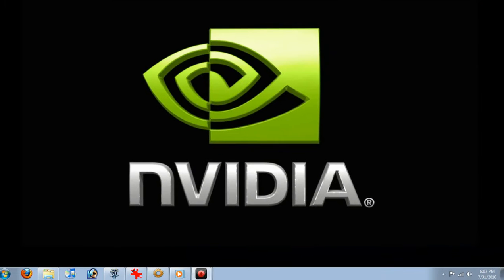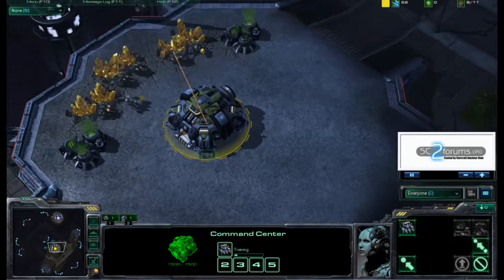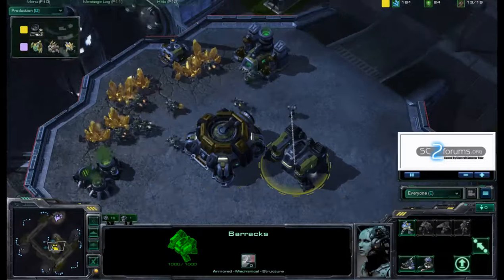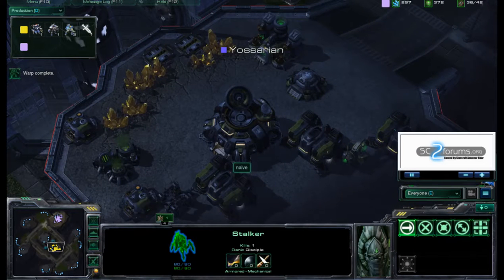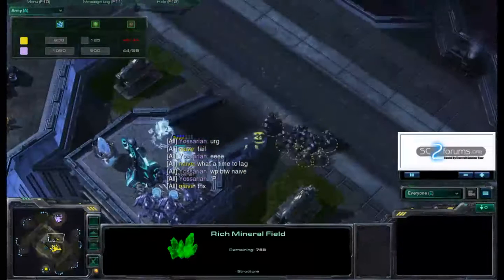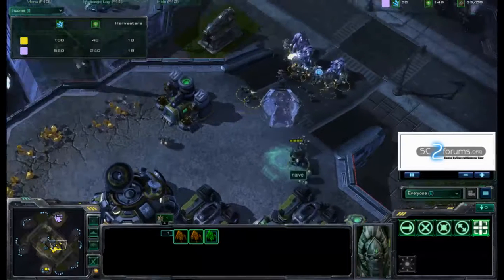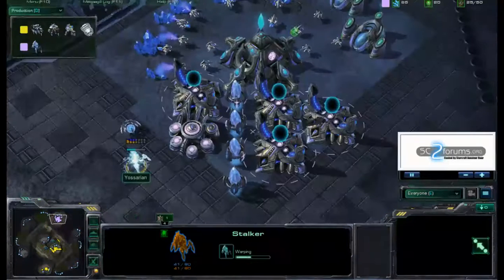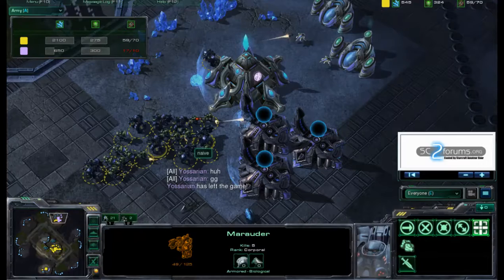Starcraft2Forum.org TOURNAMENT - Semi Finals - Yosarian vs Naive - Game 1